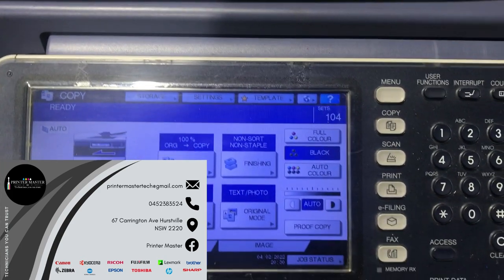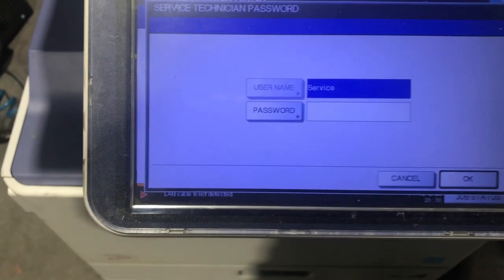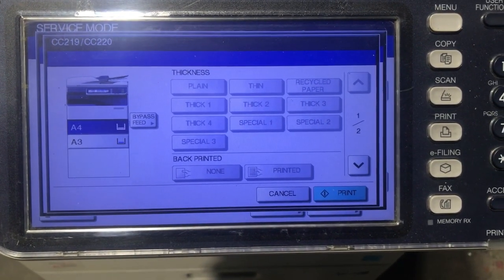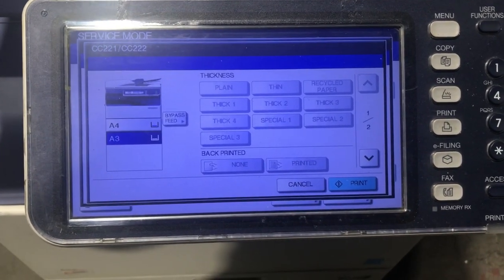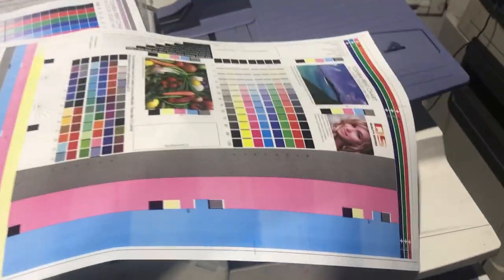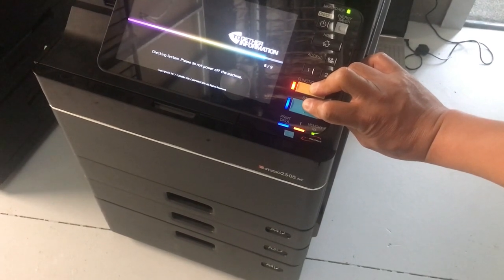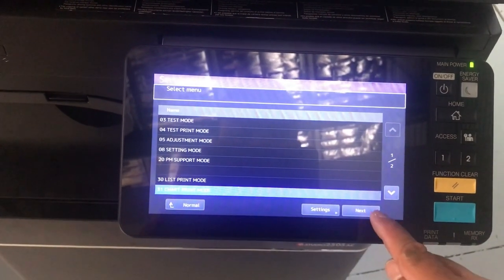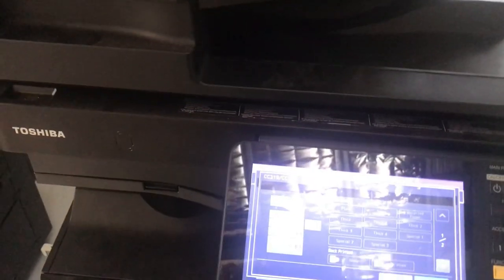Vlog#30 How To Test The Print Quality Page.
DTurla Vlogs (Techs and Places) are tutorial videos for printers, photocopiers, Computers, Networks, Electronics etc. and views in different places around Australia.